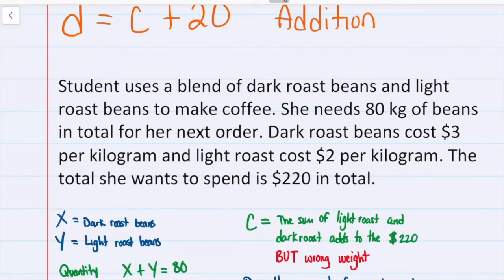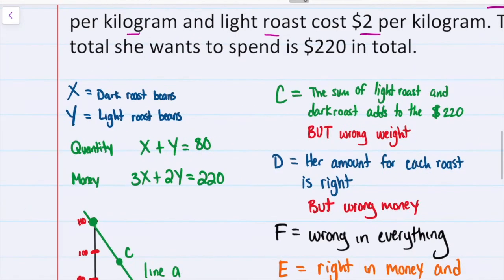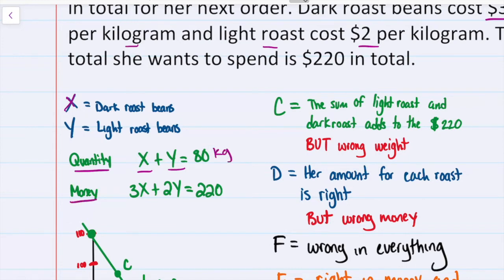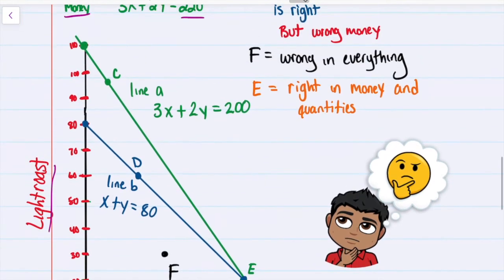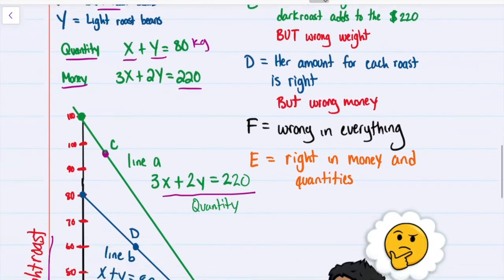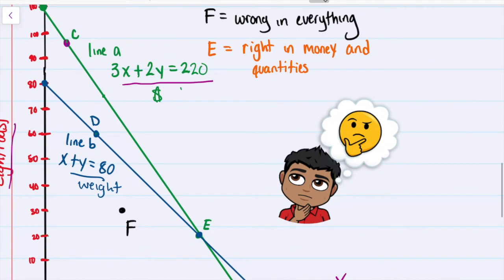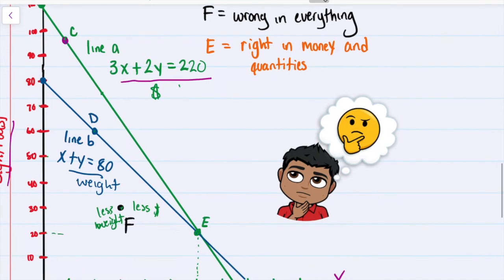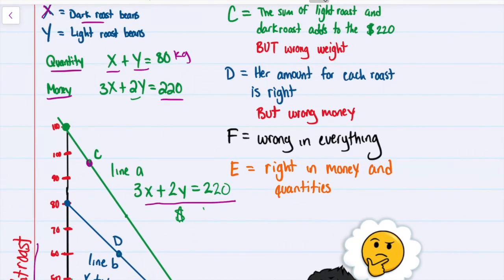Creating and Interpreting Systems!